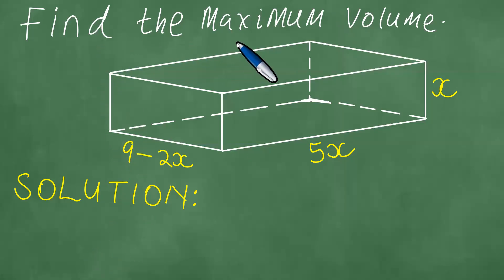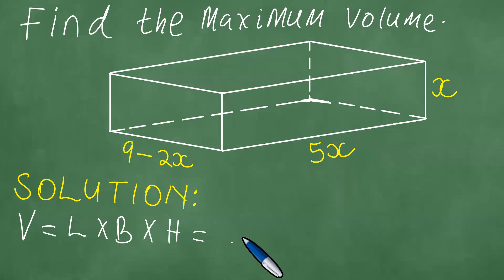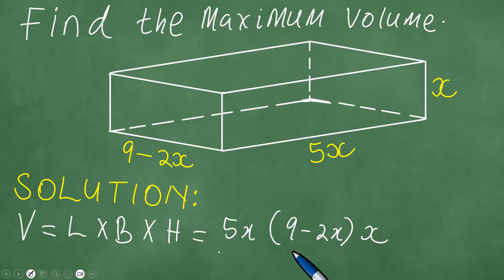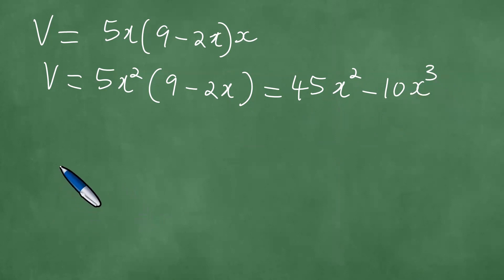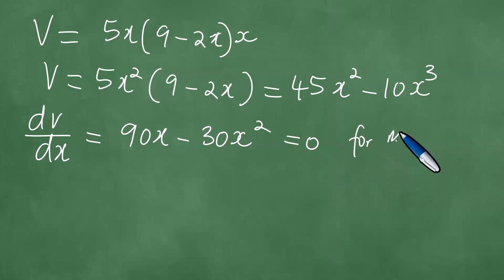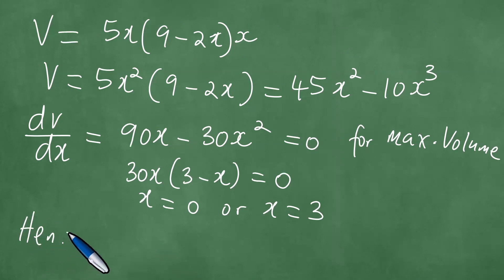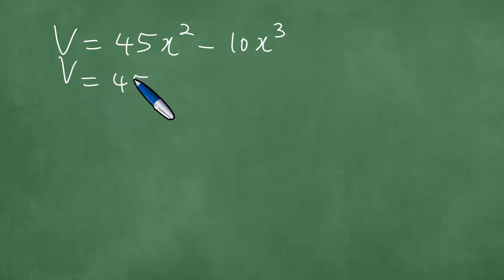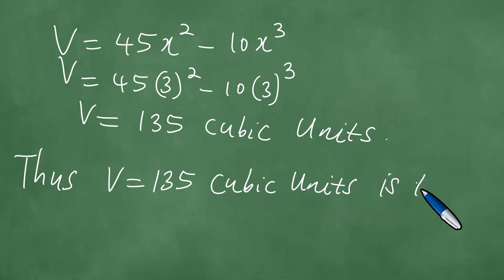Find the Maximum Volume. Calculus. Optimisation.